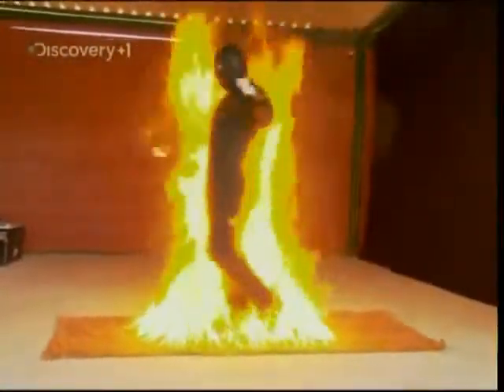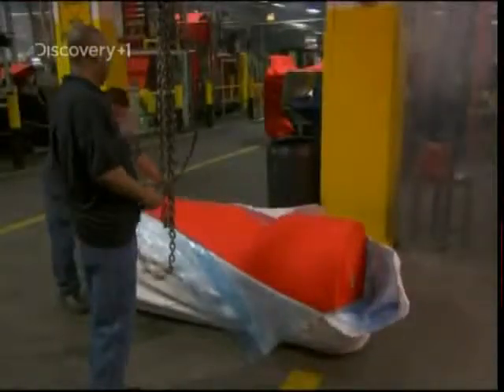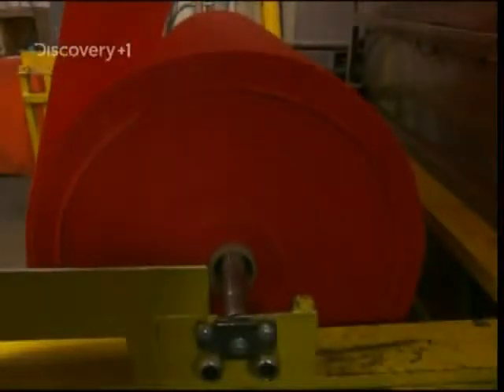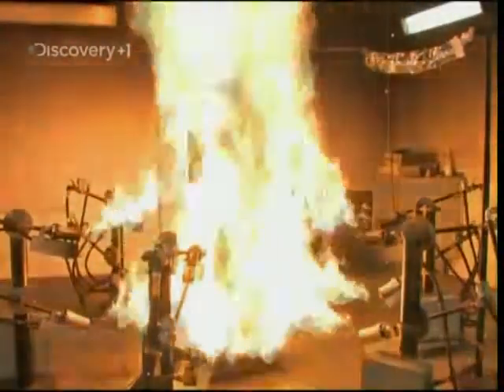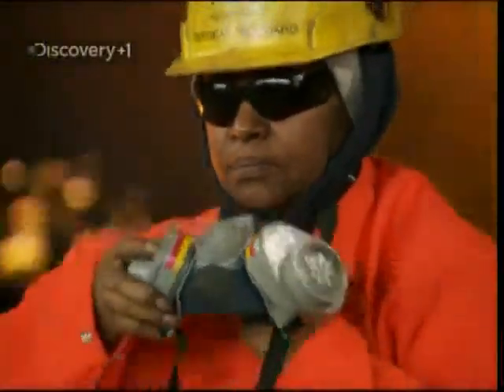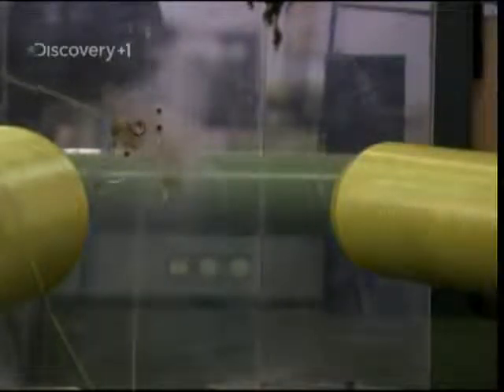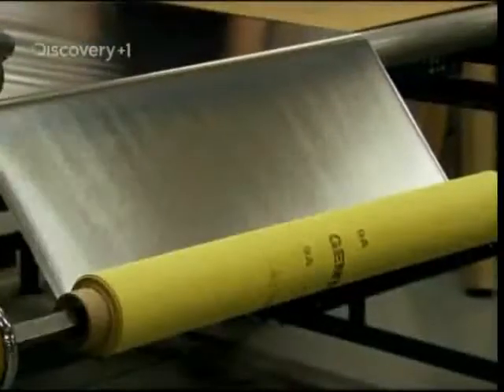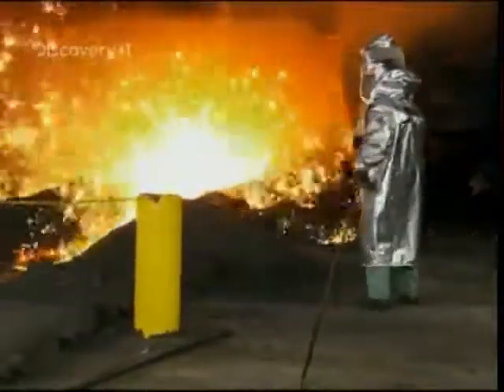Fire & Heat Resistant Clothing